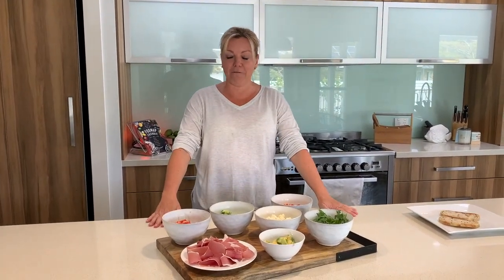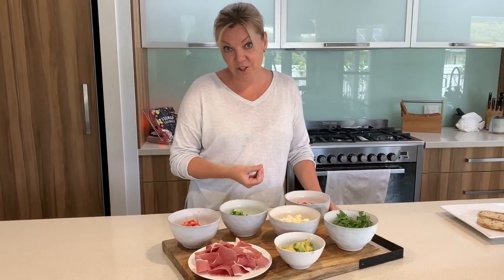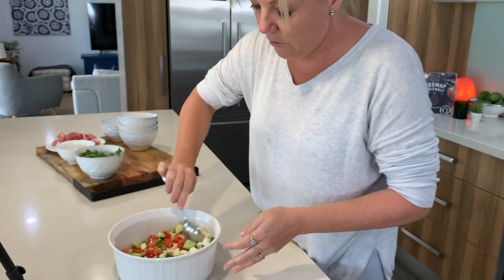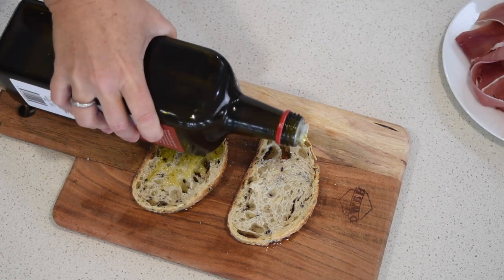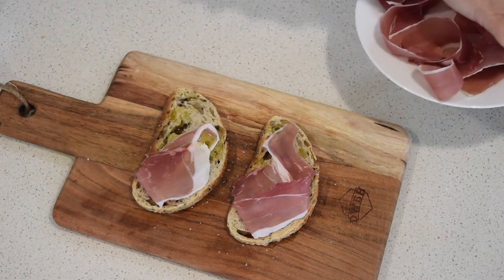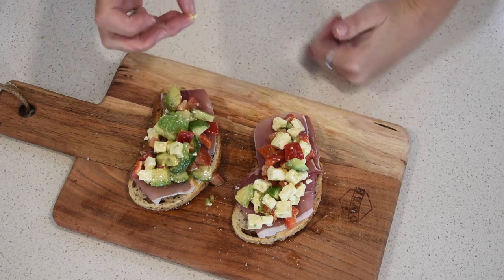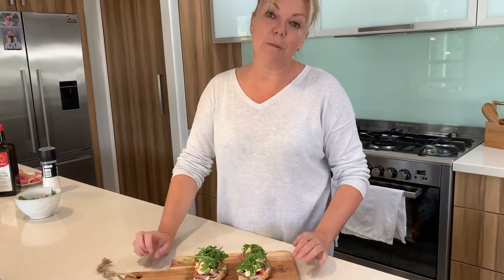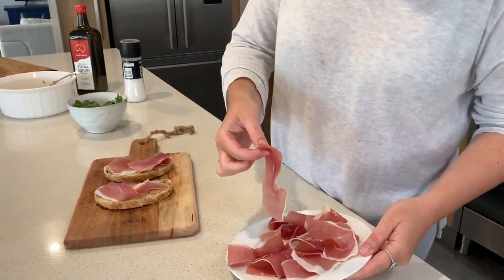LOW FODMAP: BRUSCHETTA | FODMAP SORTED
Here is a great meal or snack of Bruscheta that I created for the family. So easy that everyone can make and consume it together. After being diagnosed with IBS I had to sort out my diet and remove FODMAP ingredients from my cooking.

RECIPE: BELLISSIMA BRUSCHETTA
- 2 slices of toasted sourdough bread per person
- 4 tbspns olive oil
- 250g lactose-free feta
- 200g cherry tomatoes (dices, oiled and salted) – max. of 5 on low-FODMAP diet
- 150g prosciutto
- 1 capsicum (sliced, oiled and salted) – preferably red on low-FODMAP elimination diet
- 1 avocado – max. of ¼ on low FODMMAP elimination diet
- 1 packet baby rocket – place a few leaves over assembled Bruschetta

Tell me how your fodmapsorted inspired meals turn out, in the comments below.

Media: daneg_media
Laughs: Emma